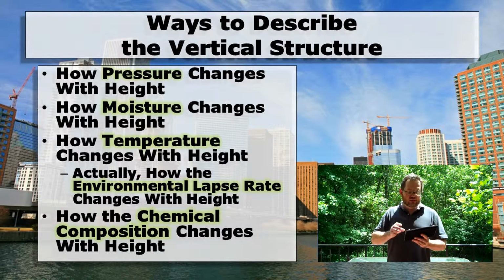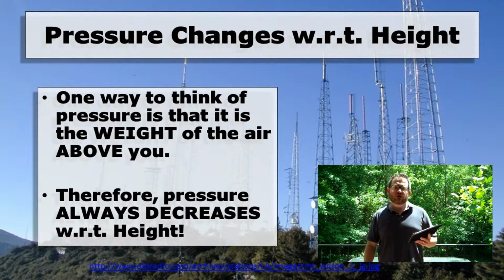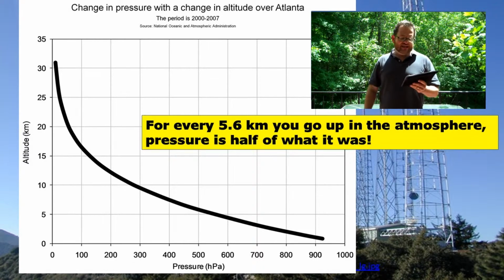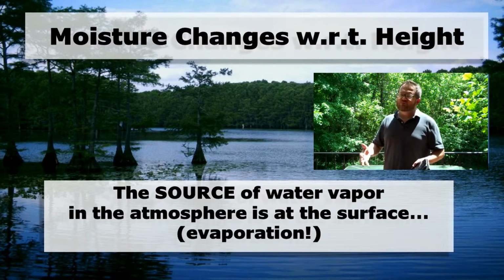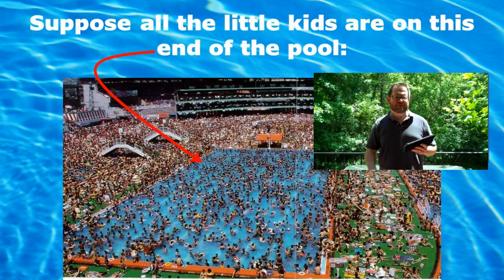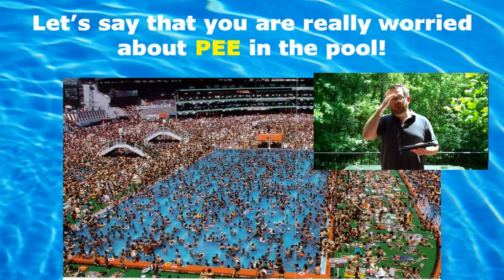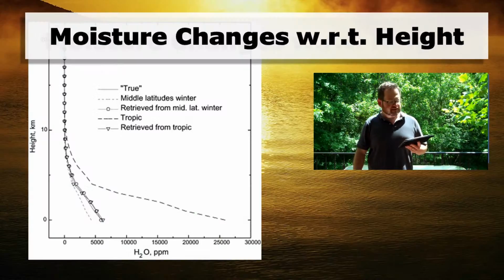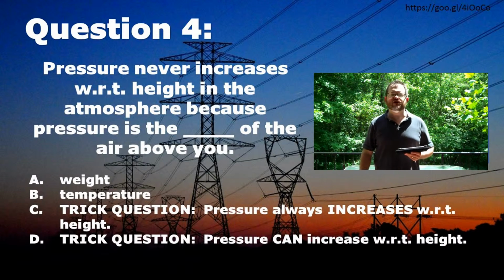ATS EVS 113 Vertical Structure, Part 2